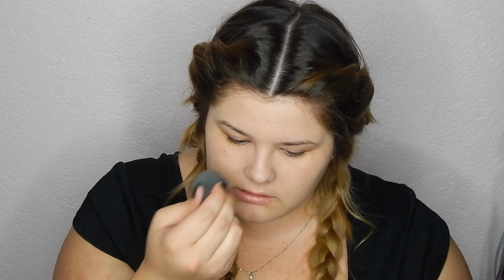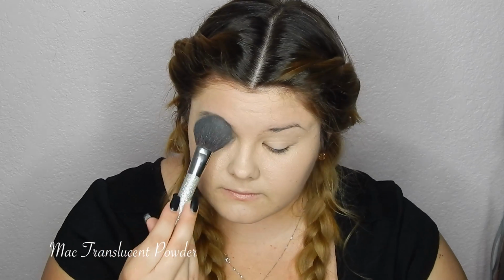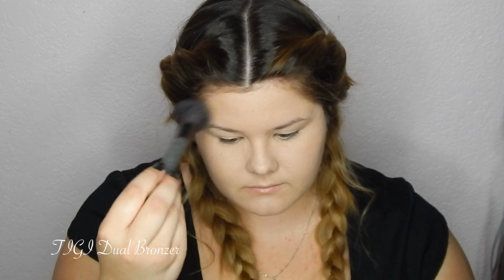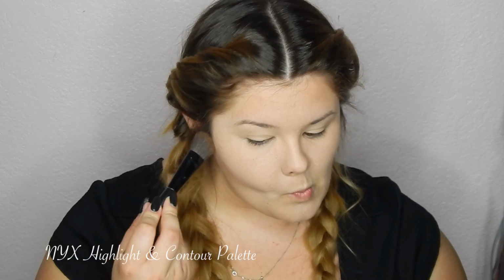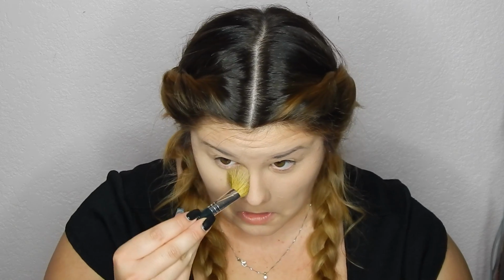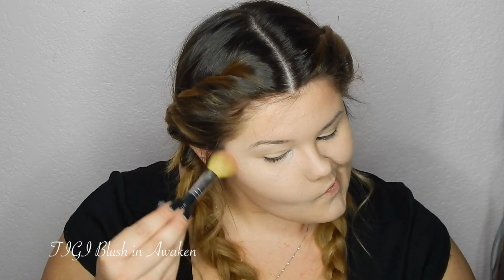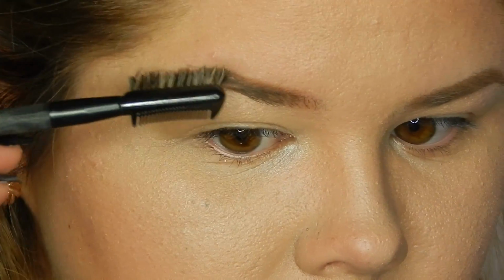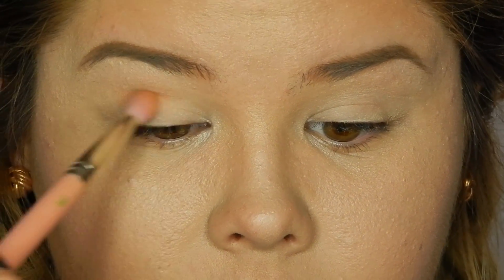Spring Fling Makeup Tutorial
"A flower does not think of competing to the flower next to it. It just blooms."

Spring Fling Makeup::
Face:
-Tarte Amazonian Clay Foundation in Light Medium Sand
-Makeup Forever Ultra HD Concealer in R30
-Mac Pro Translucent Powder
-TiGi Duel Bronzer
-TiGi Blush
-NYX Highlight Contour Pallete
-Makeup Forever Setting Spray

Eyes:
-Urban Decay Eyeshadow Primer
-Mac Extra Dimension Eye Shadow in Amorous Alloy
-TiGi Duel Bronzer
-Makeup Forever Mascara

Eyebrows: Anastasia Dipbrow Pomade in Caramel

Lips:
-Kat Von D Liquid Lipstick in Beloved
-Mac Lip Glass Viva Glam Ariana Grande

Main Channel:
Daily Makeup:
Vlog Channel:

Personal: @MadySaenz
Hair & Makeup: @MadySaenzHairAndMakeup

~Xoxo Mady